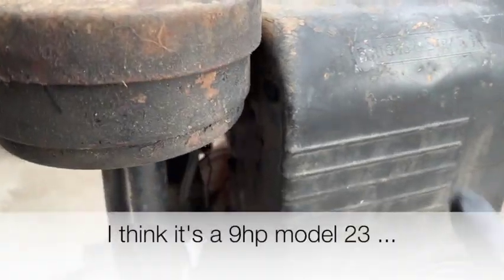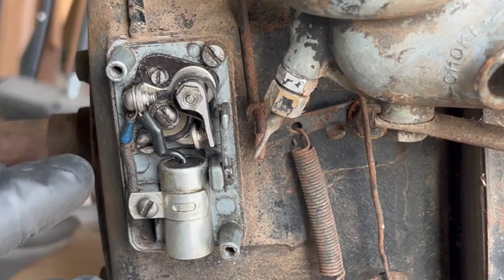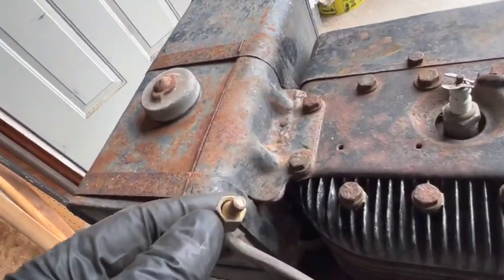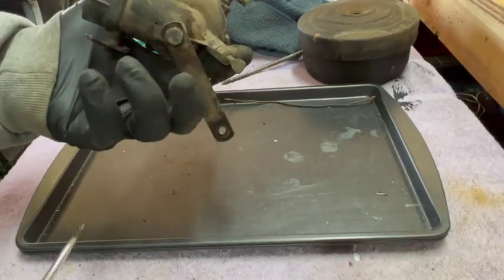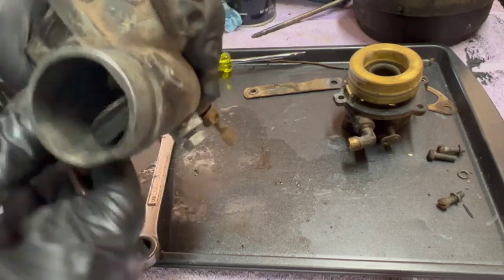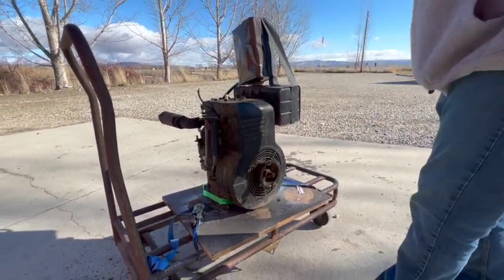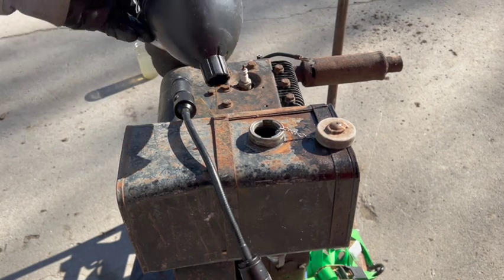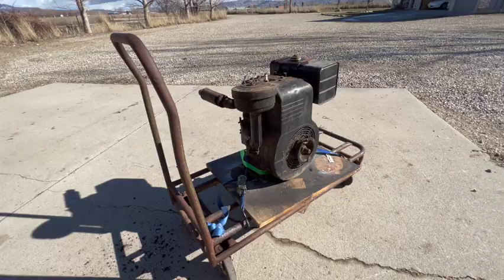Barn Fresh Briggs - Will It Run?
I couldn't find a serial number, but I believe this is a Briggs and Stratton 9hp Model 23 (a?). Three screw carburetor. Circa late 40s to early 50s? It is pretty large for a one cylinder engine. And heavy!

Briggs and Stratton 9hp.